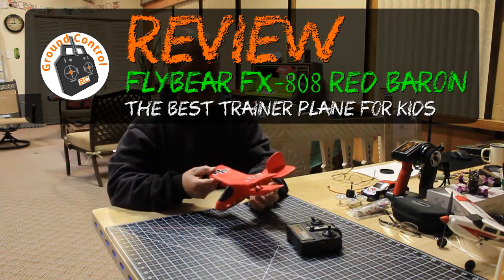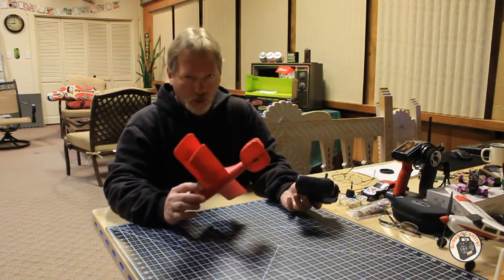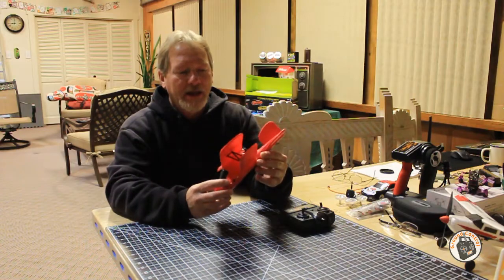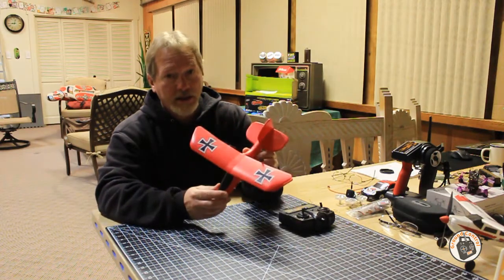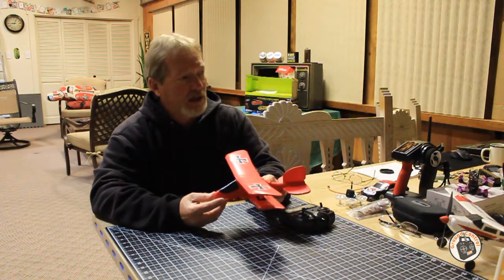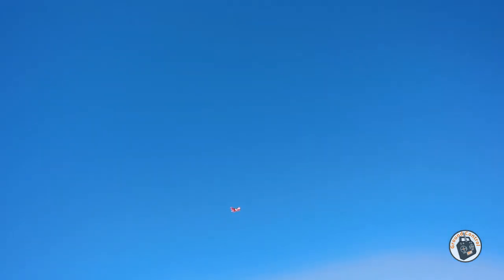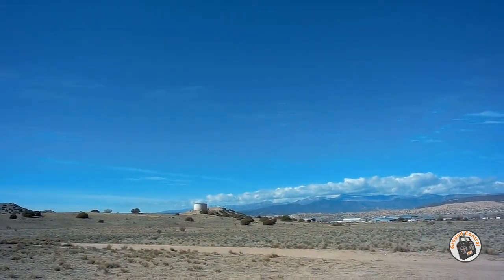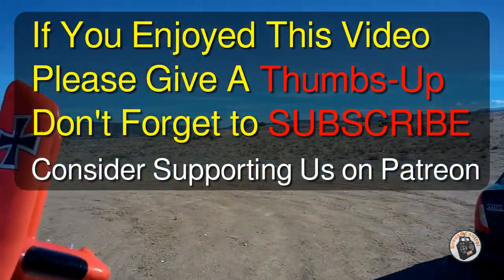Review - Flybear FX-808 2.4G 2CH EPP Micro Indoor Parkflyers RC Biplane RTF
This is the best trainer airplane I have found thus far for small children.
This tiny Red Baron Biplane is only 2 channels and makes it very simple for little kids to learn how to fly an RC Aircraft.
I have watched a little 4 year old girl and boy fly this plane fairly well with little practice and coaching.
Your kids will have much more fun with the plane than the price of the plane which makes it a great value.
It weighs less than 30 grams and has a built-in battery that can be charged via a USB charger or using the USB port on the transmitter.
It will fly for 6-7 minutes per charge.
It is make from flexible and very durable EPP Foam which means it can take some punishment.
I have flown it in wind of 2-5mph, however, anything above 3mph winds makes it a bit harder to control.

Happy Flying!

What's in the Box:

1 x Flybear FX-808 RC Biplane RTF

Features:

Lightweight Biplane, easy to control
Micro indoor flyer, can fly in small space
EPP material, durable and safe
With LED light for night flying, enjoy the flying all the time
2.4G radio technology eliminates interference so you can fly multiple planes at the same time
Ready-to-fly, the function has already been adjusted and no further adjustments are necessary

Description:

Brand Name: Flybear
Item No.:FX-808
Item Name: RC Biplane RTF
Frequency: 2.4G
Channel: 2CH
Material: EPP
Wingspan: 310mm
Length: 270mm
Flight Time: more than 12mins
Charging Time: About 20mins
Battery: 3.7V 150mAh Lipo battery
Remote Control: 6 x No.5 battery (not included)
Weight of plane: About 25g

Legal